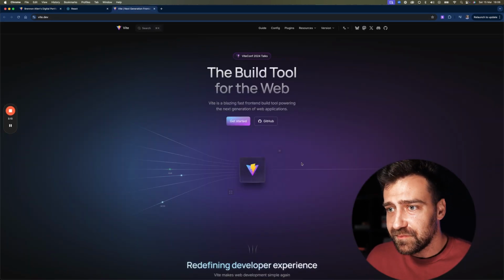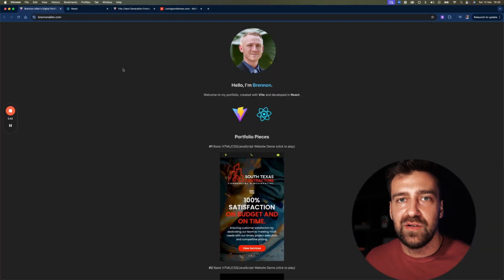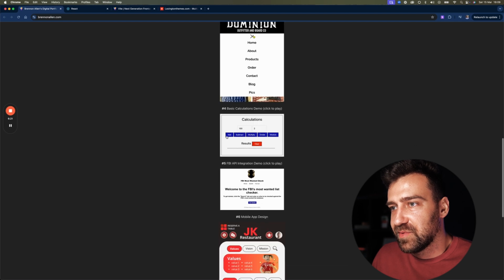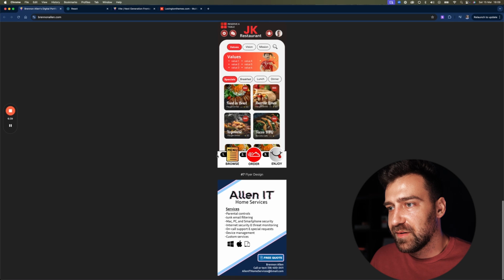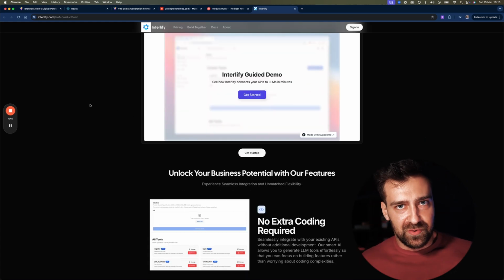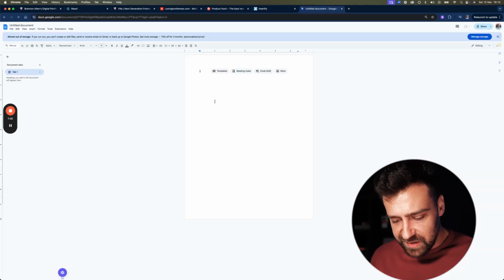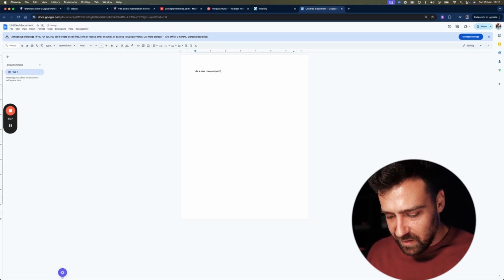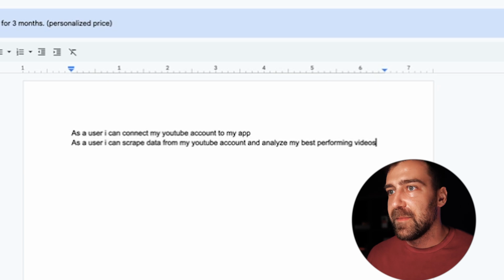Developer Reacts to Junior Developer Portfolios - Don't Do This